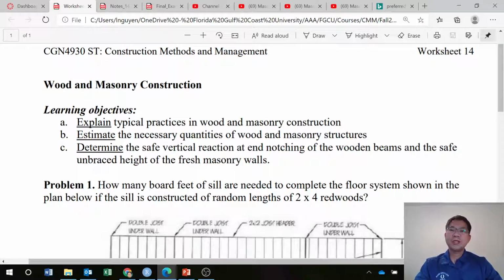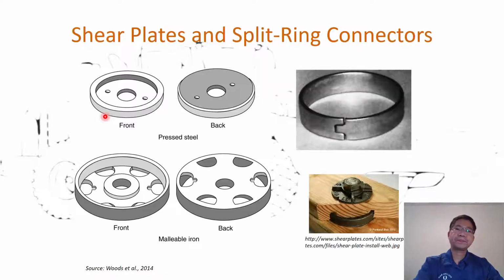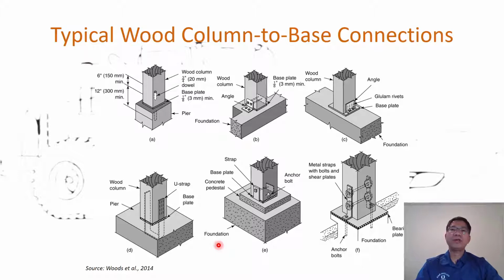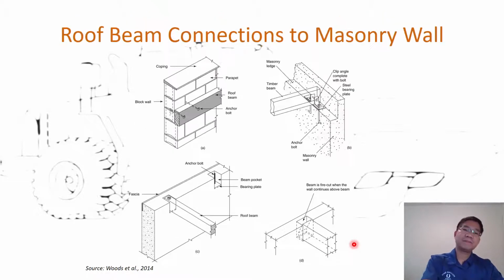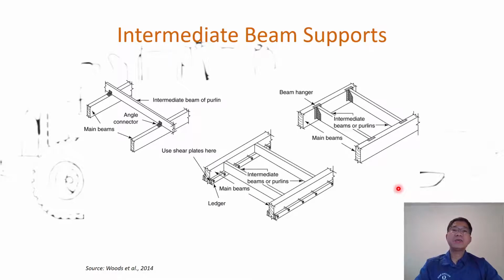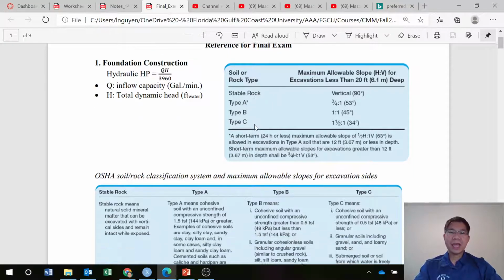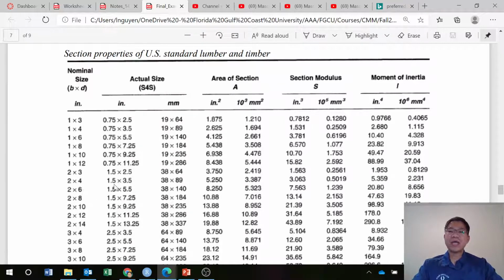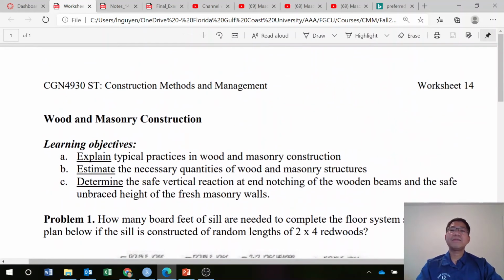Lesson 14A - Wood Construction